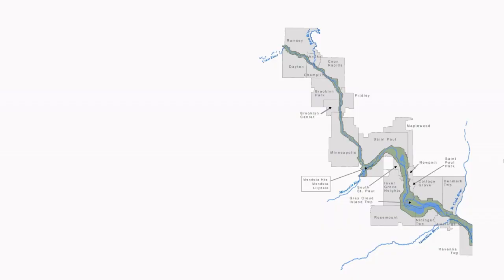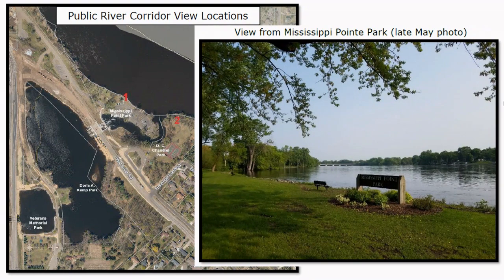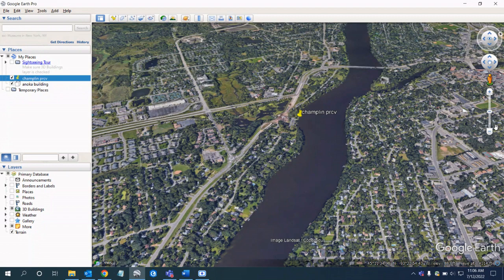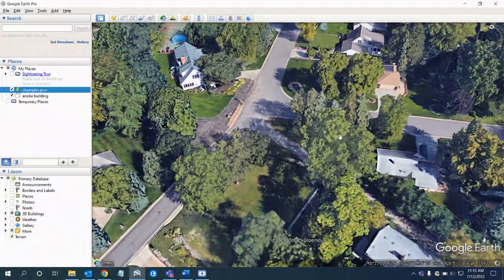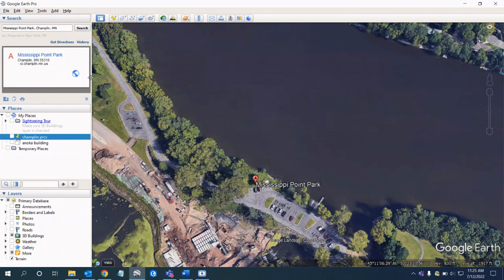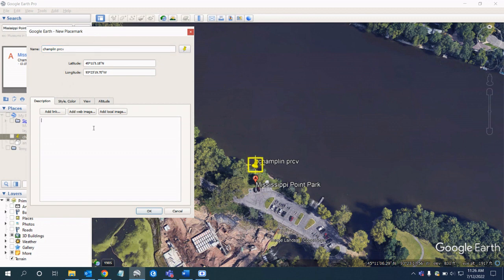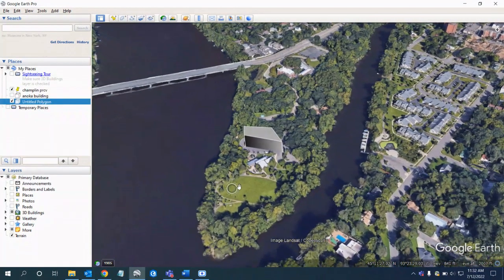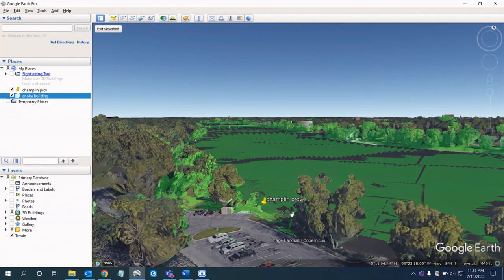Analysis of Public River Corridor Views in the MRCCA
Within the Mississippi River Corridor Critical Area, or MRCCA, community ordinances require evaluations of potential impacts to Public River Corridor Views prior to permitting certain types of development and activities. This video details one way in which someone could evaluate how a proposed structure could impact such views using Google Earth Pro.